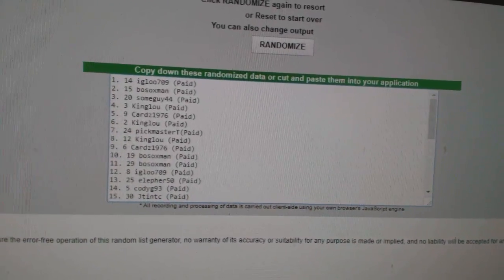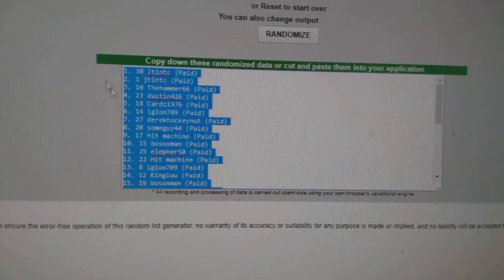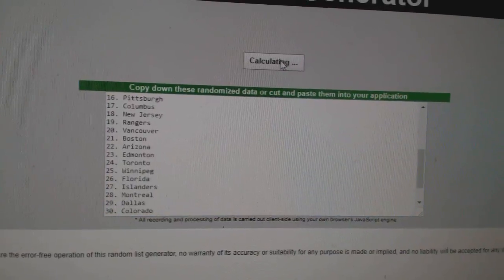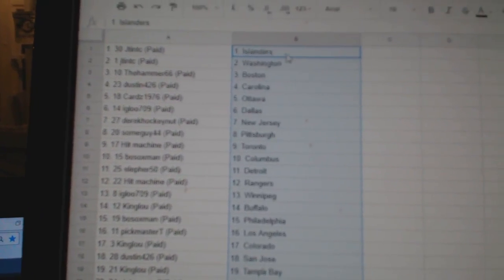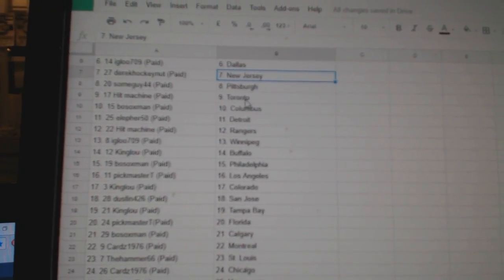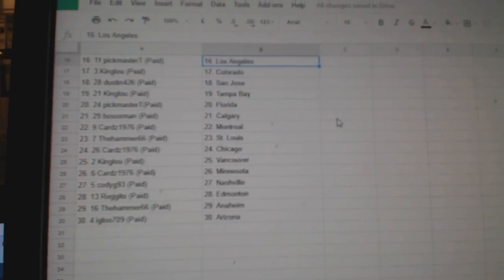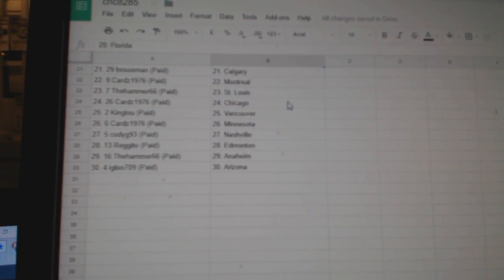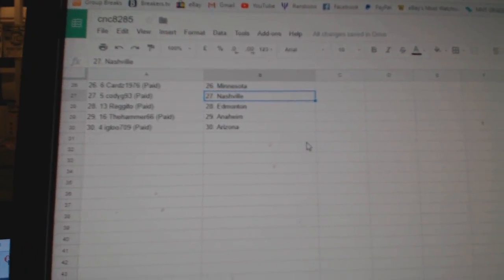Team Randoms - C&C GB #8285